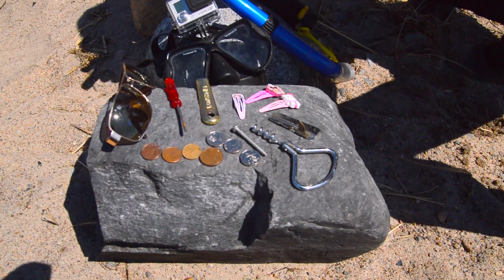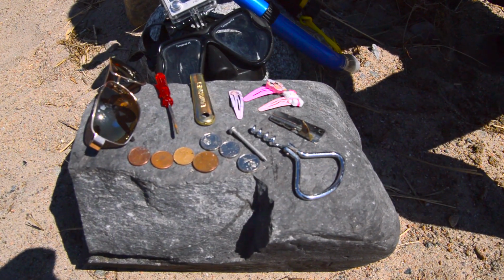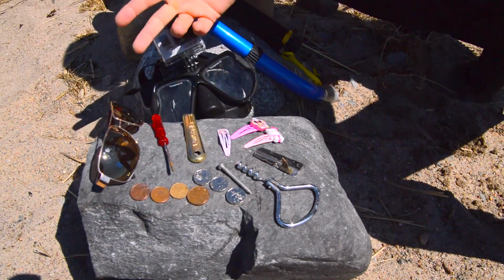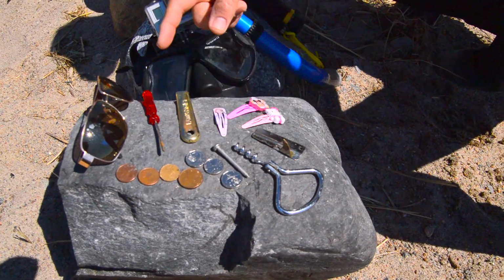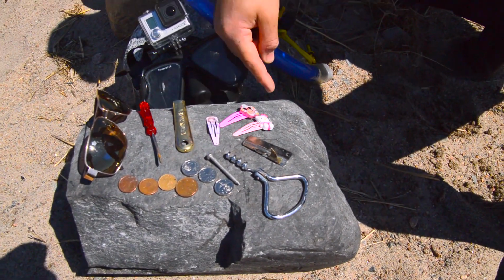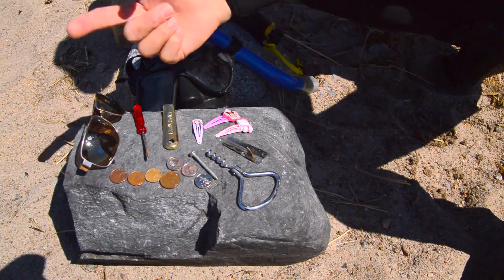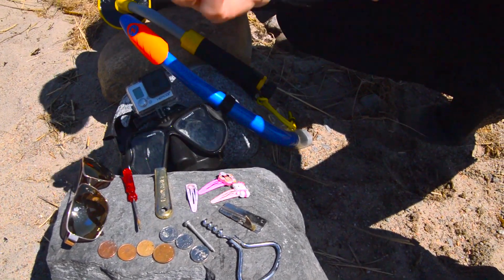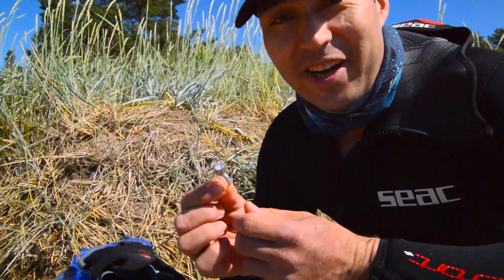FOUND Diamond Ring, Money COOL Shades while Metal Detecting underwater (REAL DIAMOND??)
Hey Guys!
I was metal detecting at popular Beach. Thousands of people visit this beach every year because of the shallow water and beautiful scenery.
This time I found a lot of cool stuff!
I had so much fun metal detecting. I hope you guys enjoyed the video. I love you guys for joining me on these explorations. Leave thumbs up and comment. Peace.